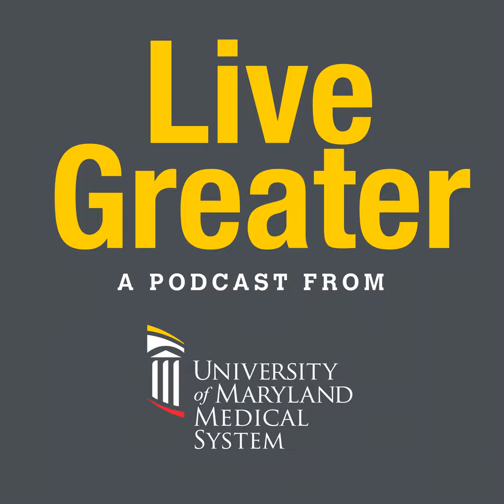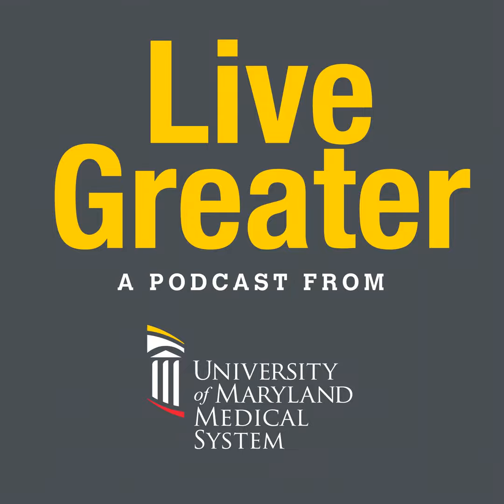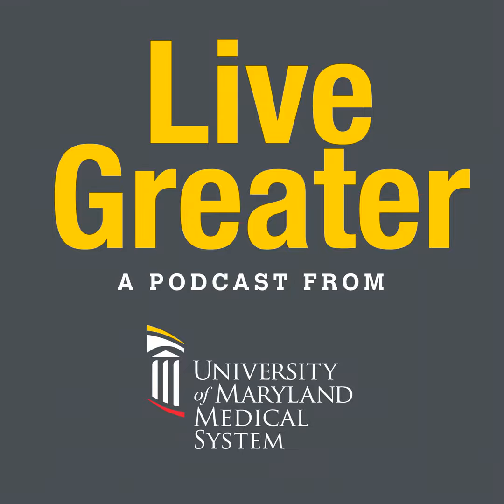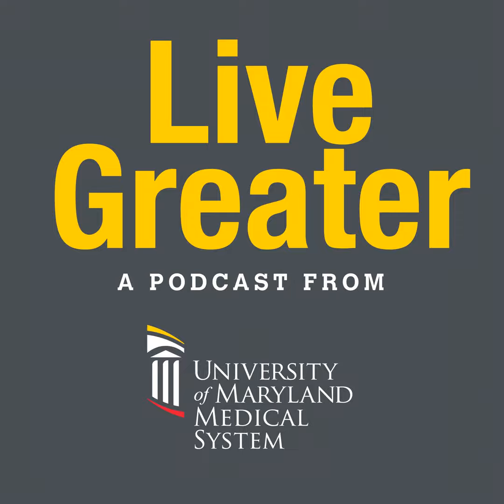Minimally Invasive Surgery for Back Pain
Do you have back pain? Minimally invasive surgery might be your answer. In this podcast, Dr. Khalid Kurtom and nurse practitioner Wendy Towers from UM Shore Regional Medical Group – Neurosurgery, a member of the UM Spine Network, talk about this procedure, who can benefit from it, some of the cutting-edge advances, and much more.

Featuring: Khalid Kurtom, MD and Wendy Towers, MSN, AGACNP-BC

Dr. Khalid H. Kurtom specializes in the performance of minimally invasive surgery to treat primary and metastatic brain, spinal cord and pituitary tumors; cervical, thoracic and lumbar spine conditions; peripheral nerve disease; hydrocephalus; and head injuries.

Dr. Kurtom's goal is to provide a plan of care geared to each patient's medical needs. He works to relieve symptoms through a nonsurgical approach. This involves referring patients to providers that specialize in pain management or to a physiatrist to manage the patient's condition, whether it is through physical therapy, injections, medications or other nonsurgical methods. Only when the nonsurgical approach is no longer effective does Dr. Kurtom discuss using the most minimally invasive surgical approach with patients.

Patients throughout the Delmarva area and across the country come to Dr. Kurtom for this minimally invasive approach to neurological surgery. Minimally invasive surgery helps patients return to their activities and resume work within a few days or weeks. His dedicated neurosurgery team continually seeks to improve patient satisfaction and maintain high-quality outcomes.

The neurosurgery team extends their outreach overseas through their mission work for Syrian refugees in Jordan and the indigent people of Honduras. The team's philosophy includes providing exceptional specialized care to our community and those with the greatest need.

Wendy S. Towers, MSN, AGACNP-BC, is a nurse practitioner specializing the care of patients undergoing minimally invasive surgical techniques for the treatment of primary and metastatic brain, spinal cord and pituitary tumors; cervical, thoracic, and lumbar spine conditions; peripheral nerve disease, hydrocephalus and head injuries.

Wendy Towers has over 30 years of experience caring for surgical patients with the past 10 years focused on the neurosurgical patient. She practices alongside Dr. Khalid Kurtom during surgical procedures at Shore Medical Center at Easton, as well as consulting with her colleagues on the Shore Regional Health medical staff for emergency and inpatient neurosurgical cases.